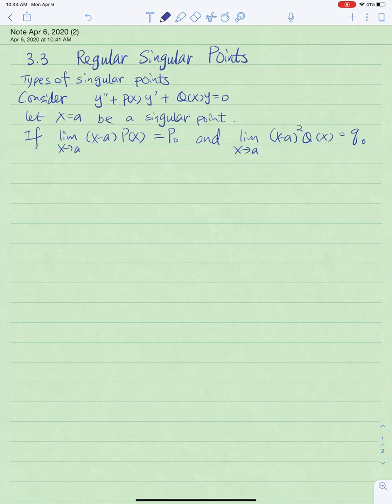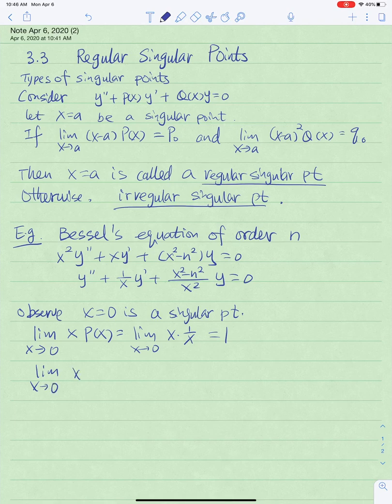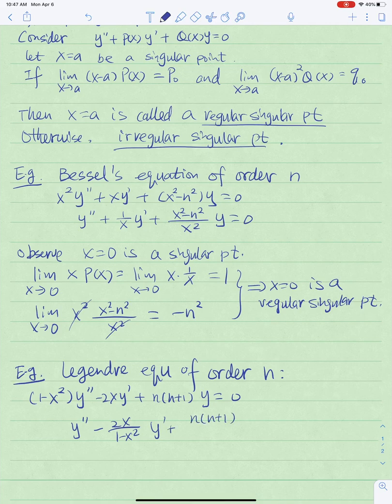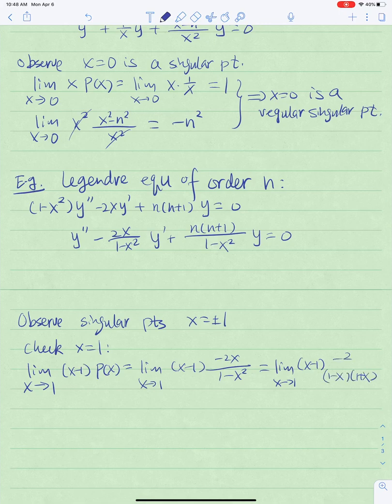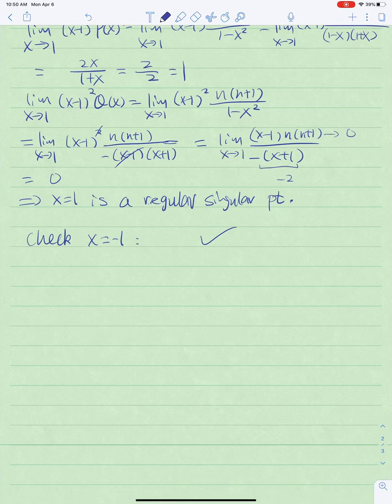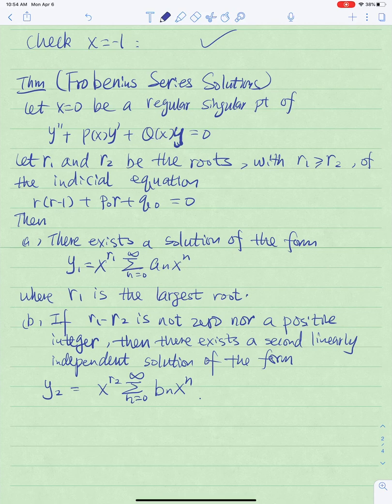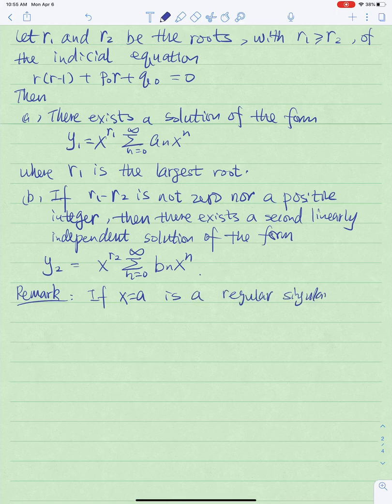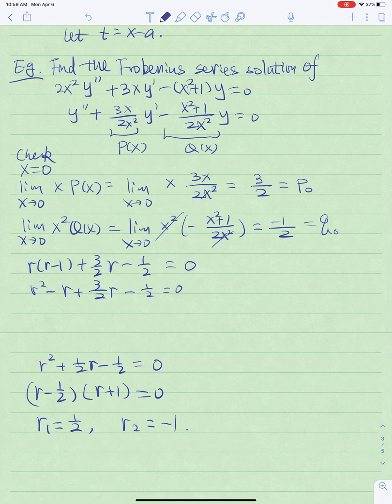ODE Section 3.3 Regular singular points (Part 1)